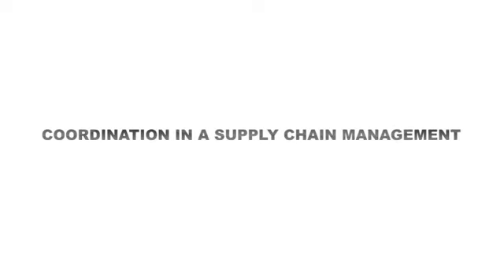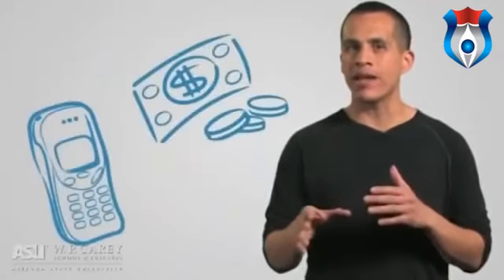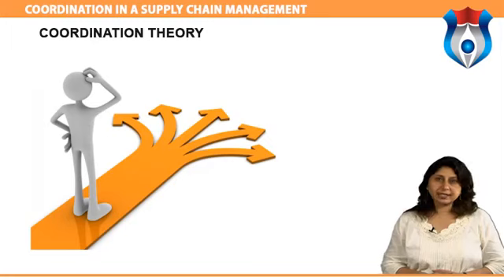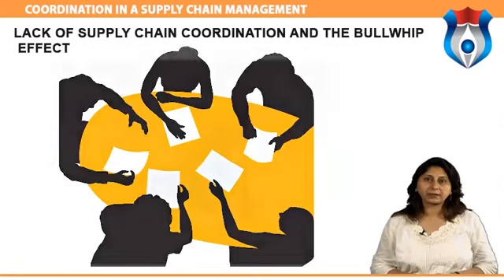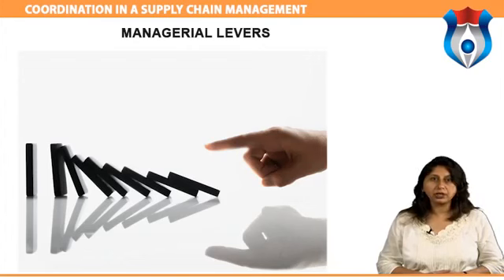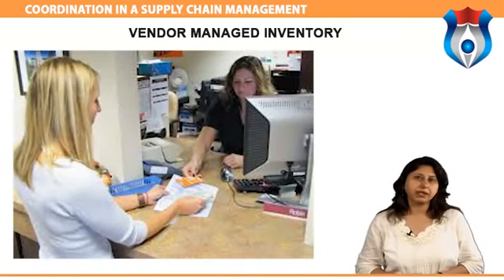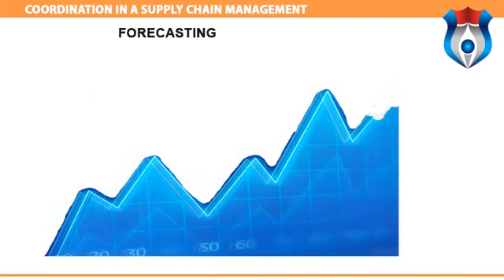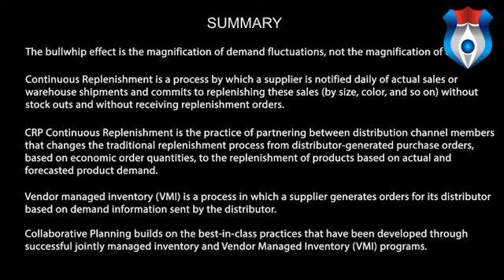COORDINATION IN A SUPPLY CHAIN MANAGEMENT